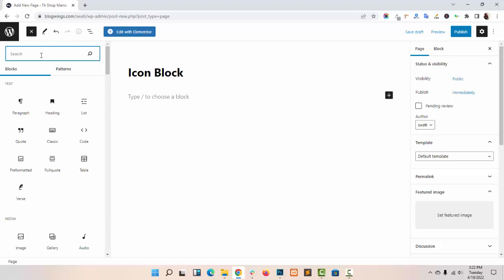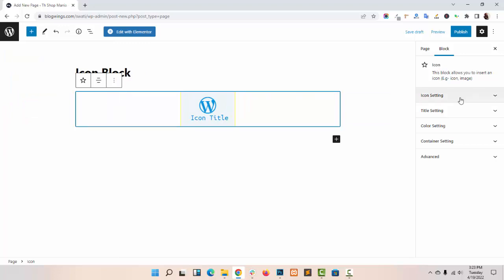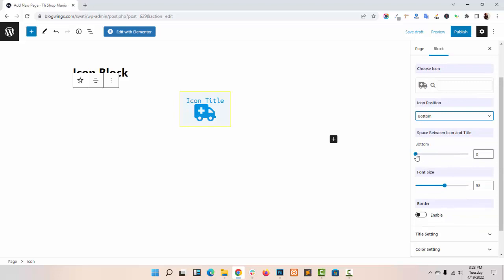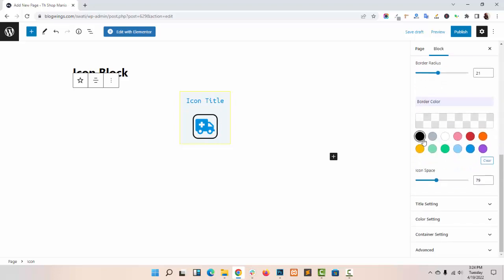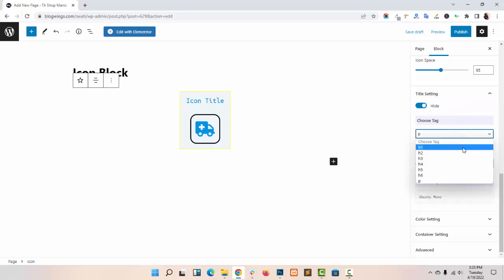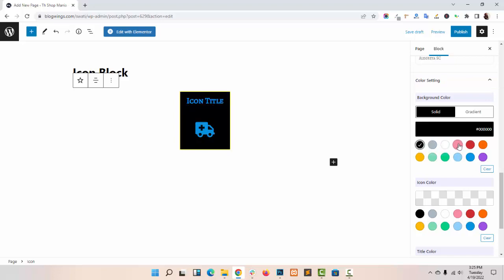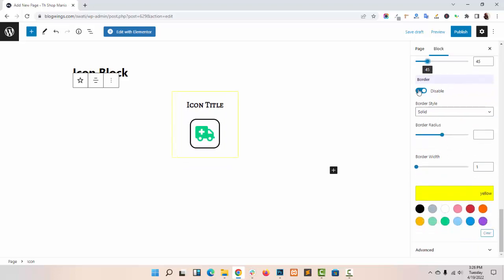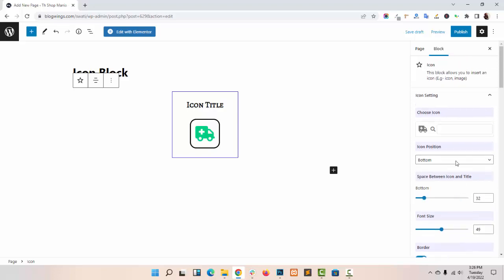Icon Block - Unlimited Blocks For Gutenberg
Follow this video tutorial and learn to Add and Customize Icon block given in our Unlimited Blocks For Gutenberg.
Unlimited Blocks is an Addon Plugin For Gutenberg Block Editor.